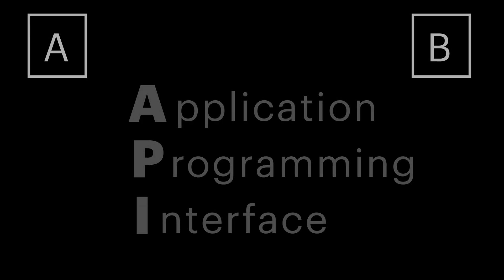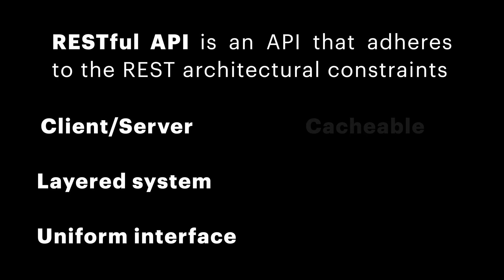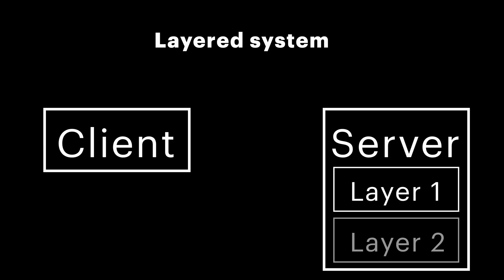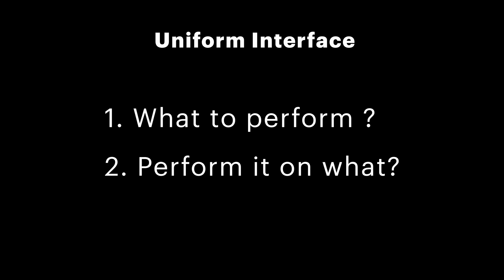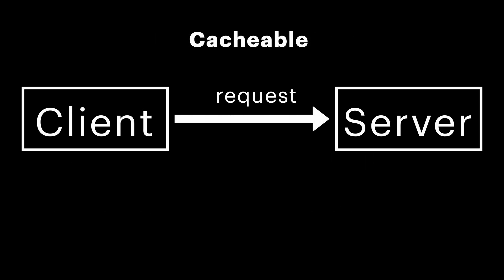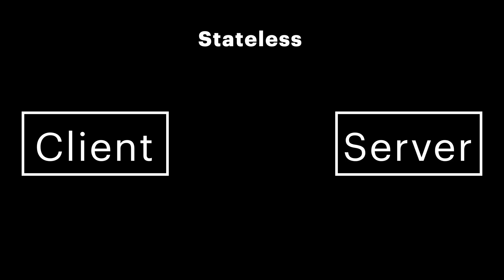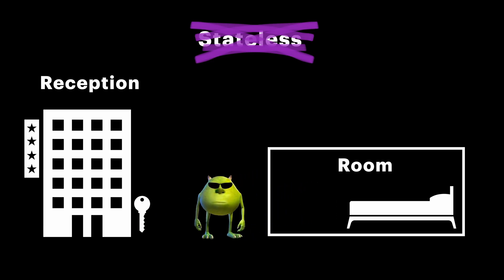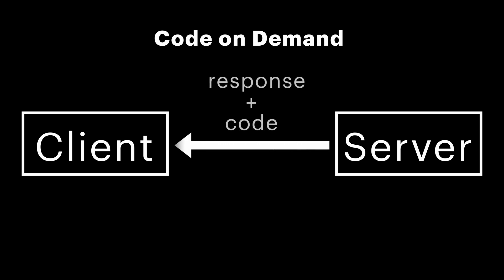RESTful APIs Explained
RESTful APIs explained in 5 minutes! Discover what an API is, the principles of REST, and the essential constraints that make an API truly RESTful.

Timestamps:
00:00 - Introduction
00:04 - API
00:23 - REST
00:52 - Client/Server
01:18 - Layered System
01:40 - Uniform Interface
02:40 - Cacheable
02:58 - Stateless
04:30 - Code on Demand (optional)